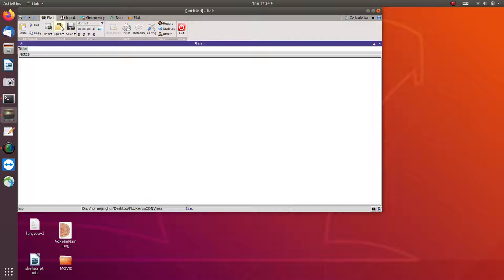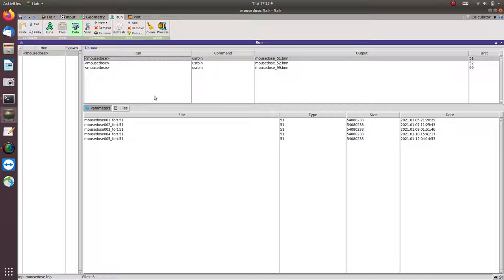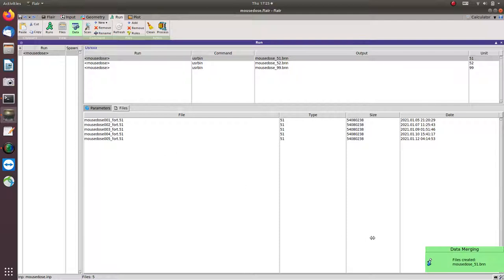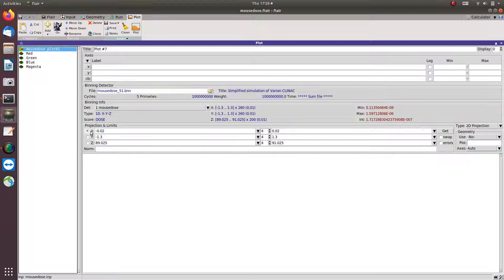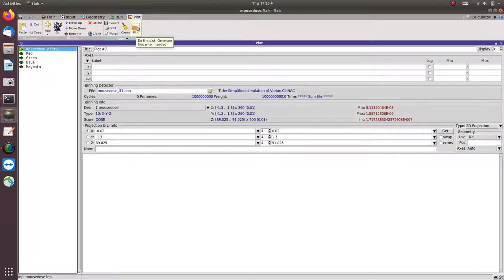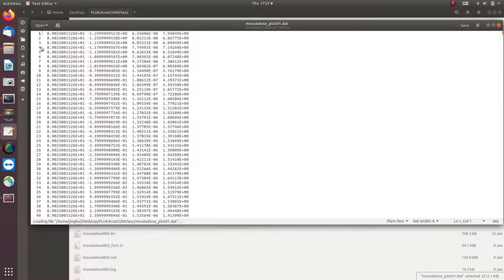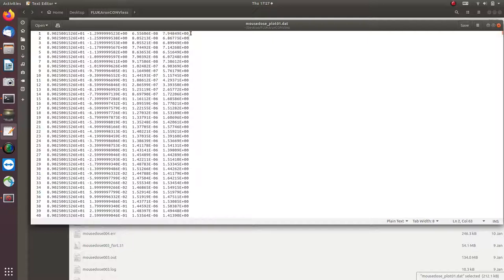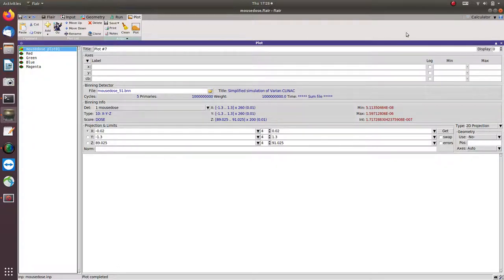FLUKA/FLAIR visualize dose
How to use flair to visualize the dose and export dose distribution in vowels.